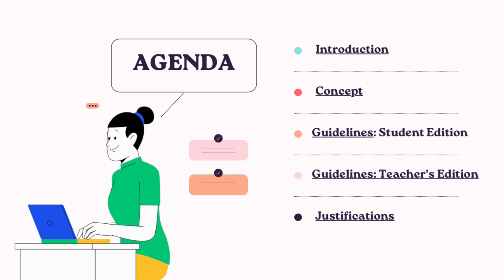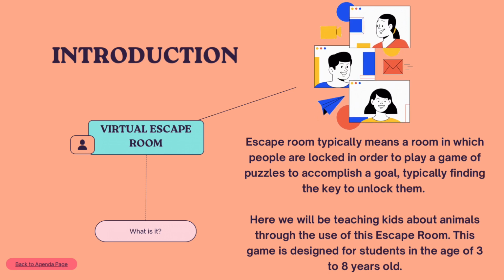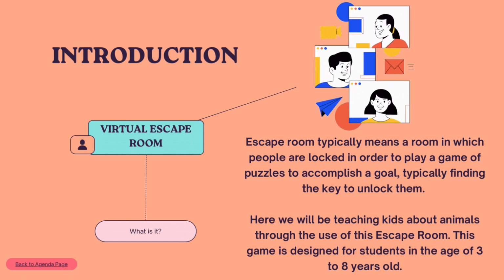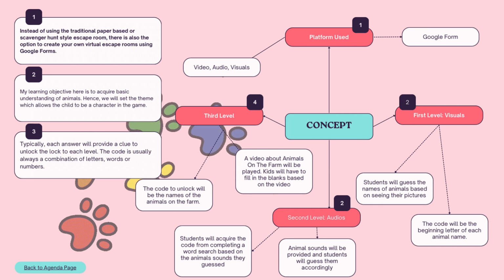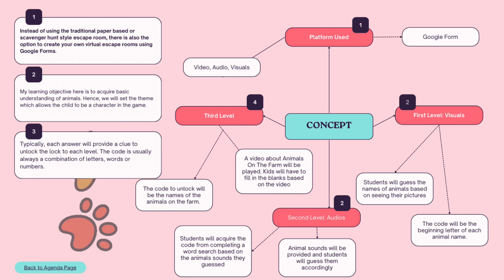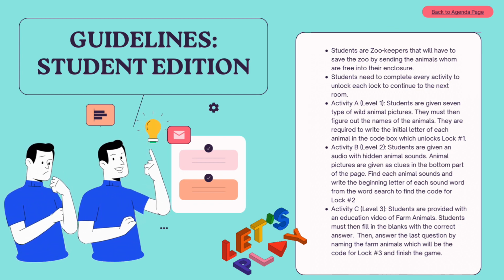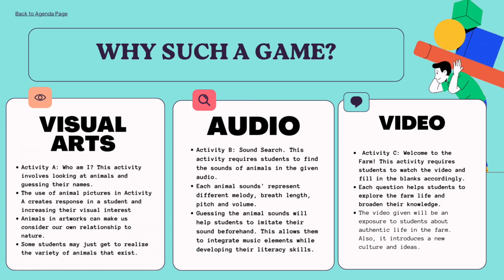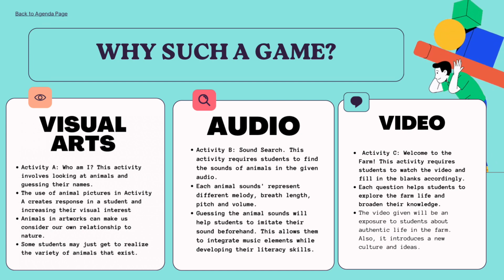EDUP3053: Project Plan Virtual Escape Room